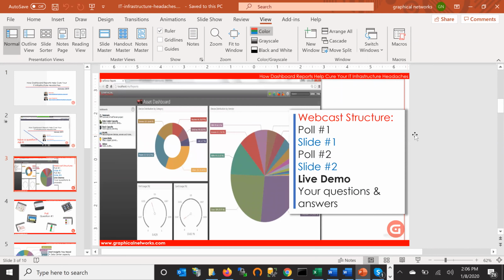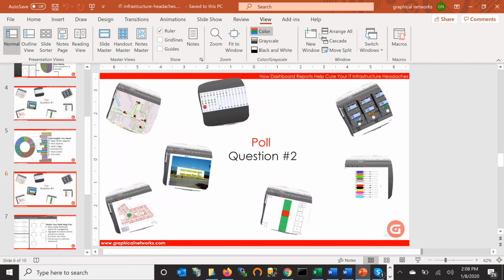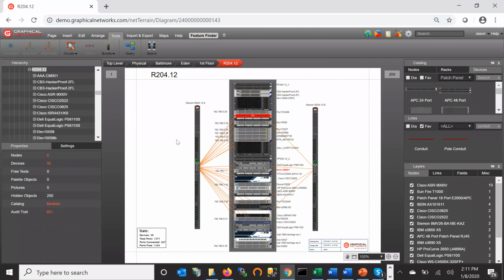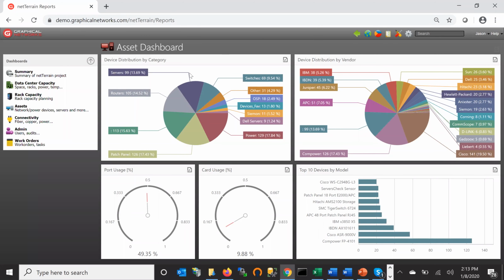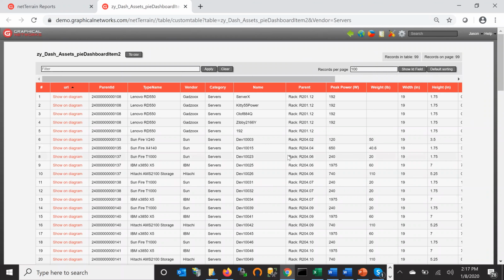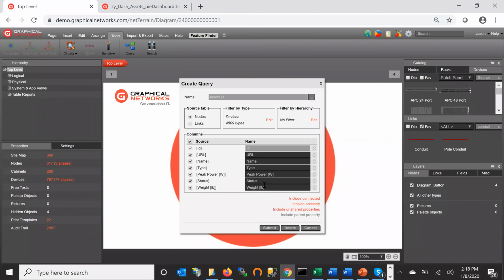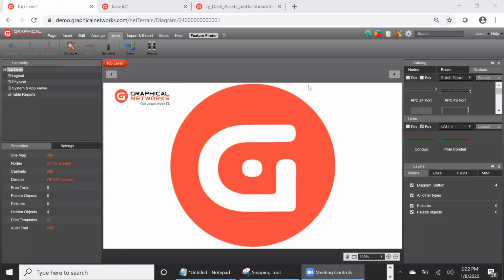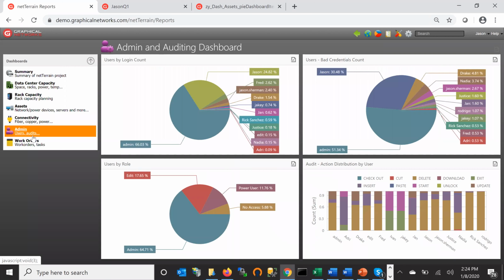How Dashboard Reports Help Cure Your IT Infrastructure Headaches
In this pre-recorded 30 minute webcast, you’ll learn how the dashboard reports in IT visualization software, such as netTerrain’s DCIM, Network Mapping, and Outside Plant modules, can help you gain easy and, most importantly, actionable insights.

Jason Sherman, Graphical Networks's head support expert shows you the in's and out's of netTerrain's dashboard reporting. See examples of how easy it is to quickly access information on rack capacity, asset usage, connectivity, work order, and more.